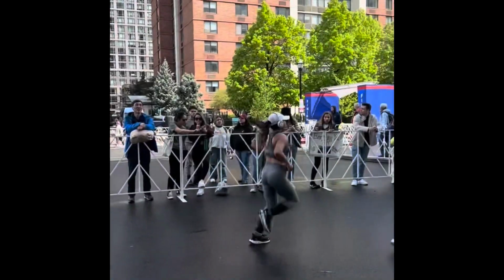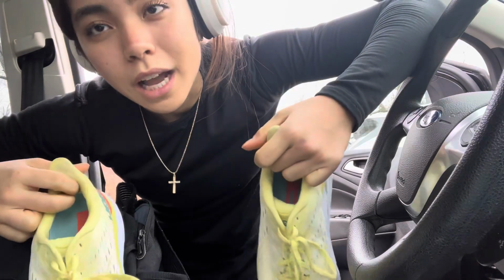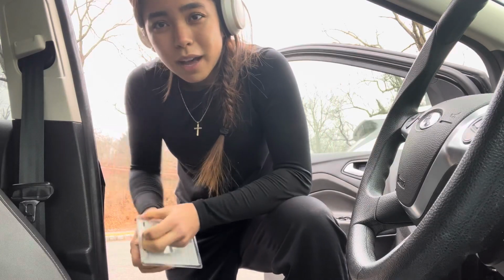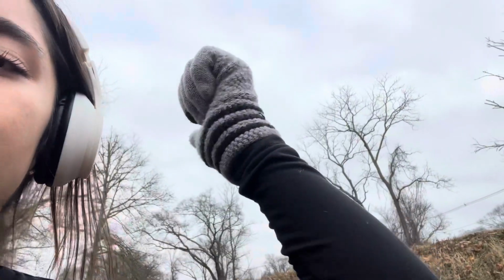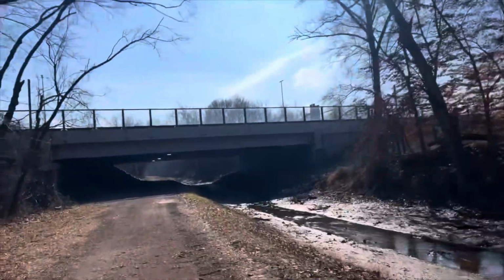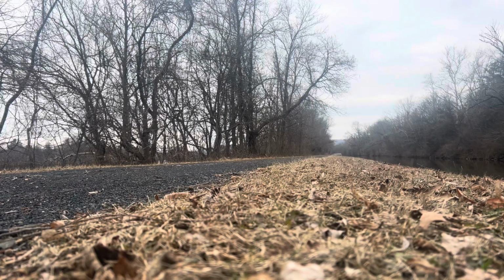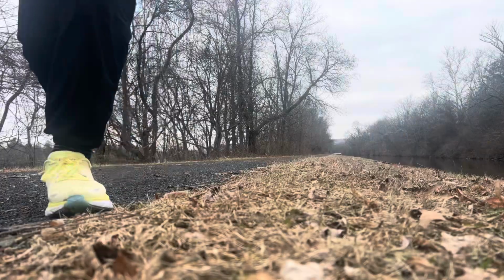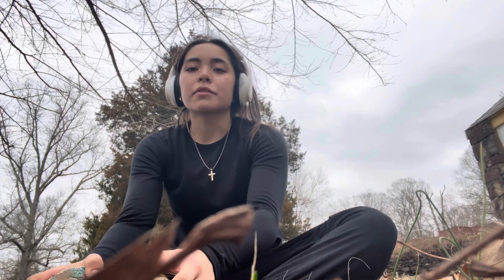RUN 15 MILES W ME 🏃‍♀️🔥 young marathon runner